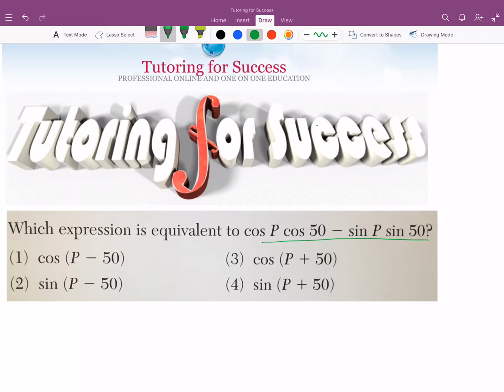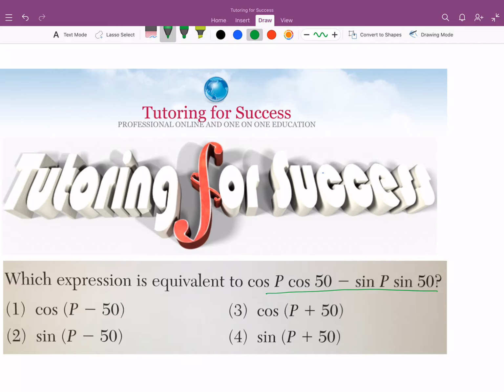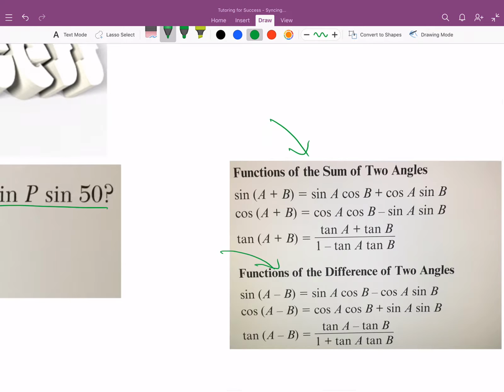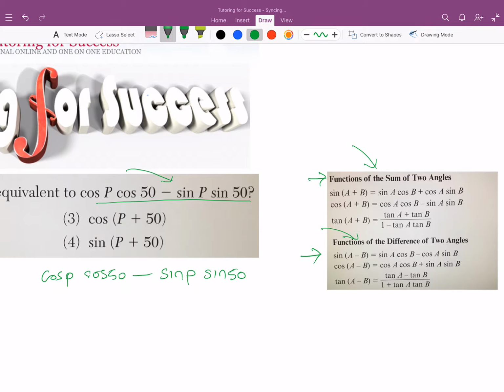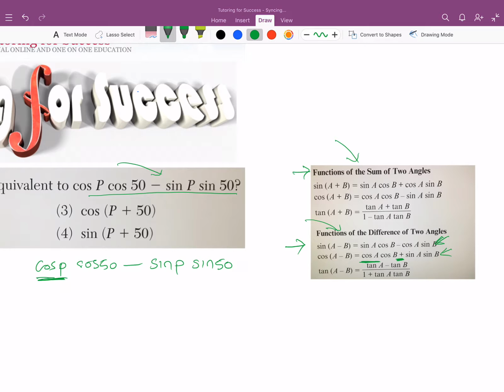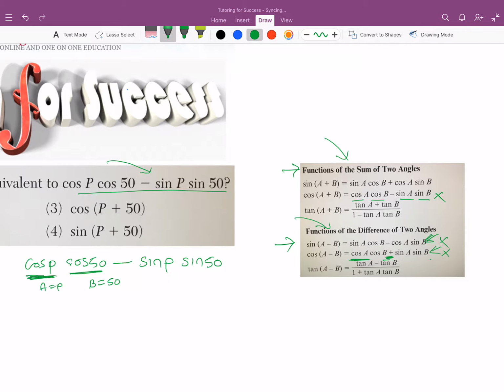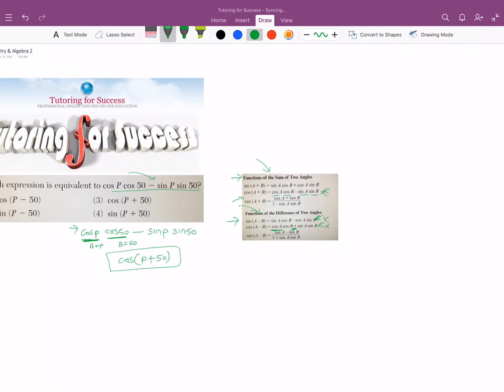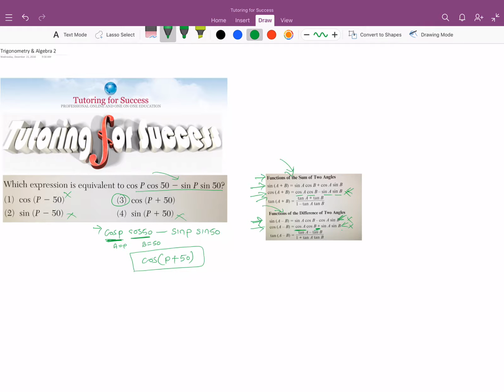Trigonometry & Algebra 2 problem 75